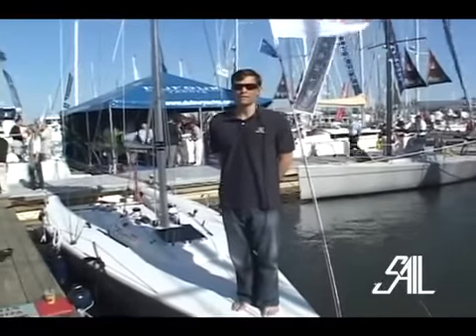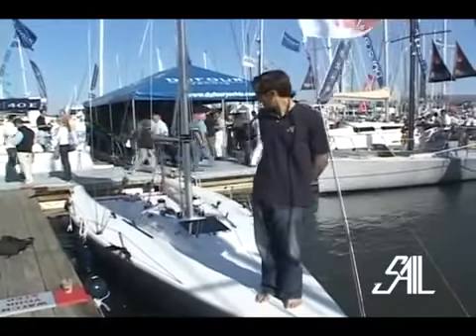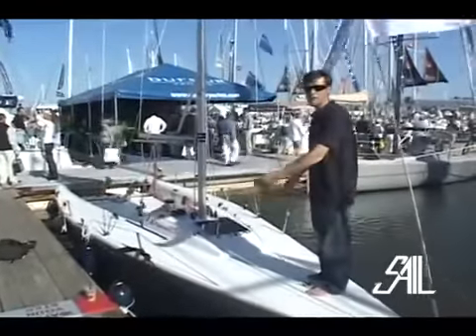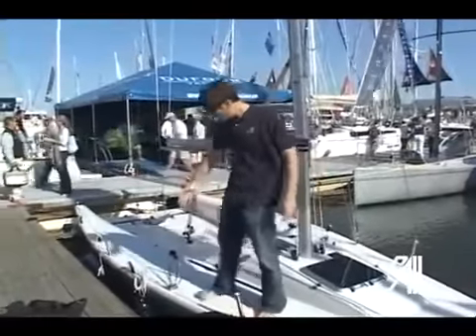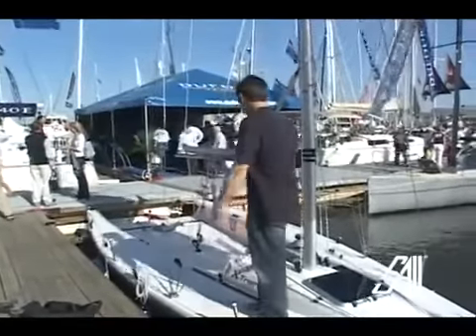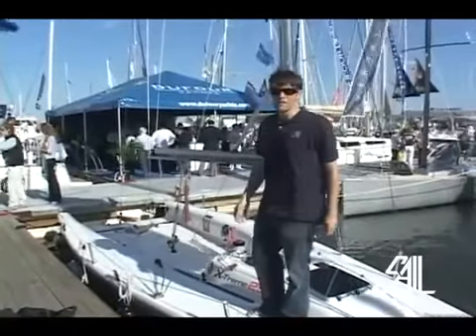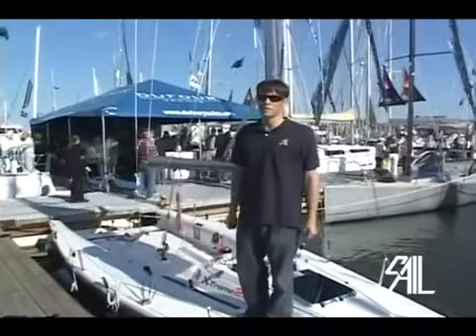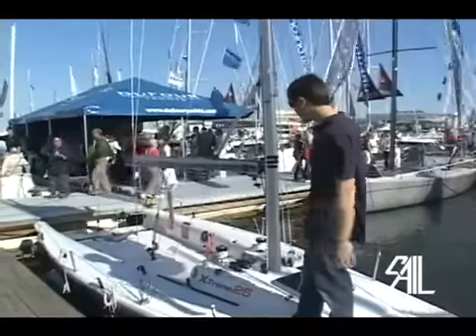25' sportboat Best Boat Award USA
Winning best boat award USA